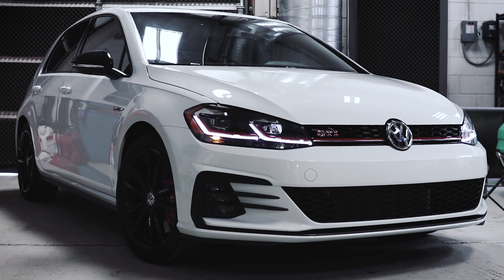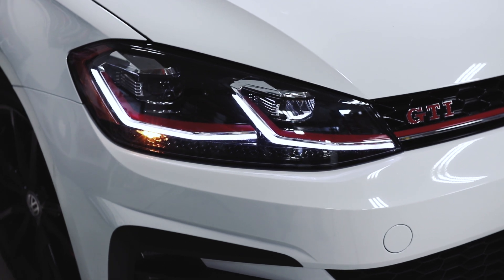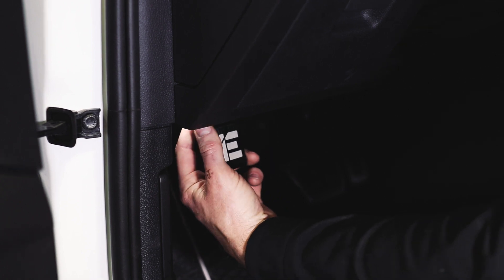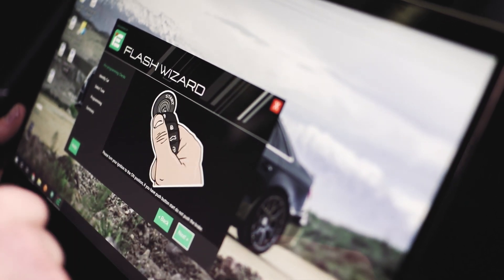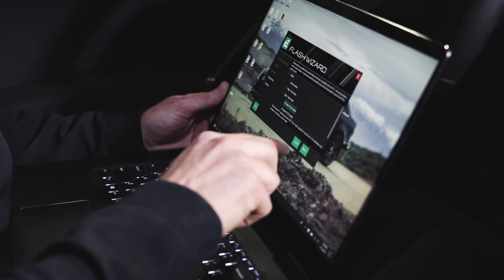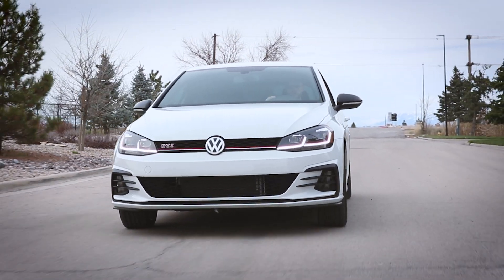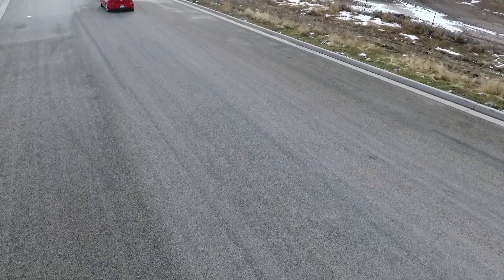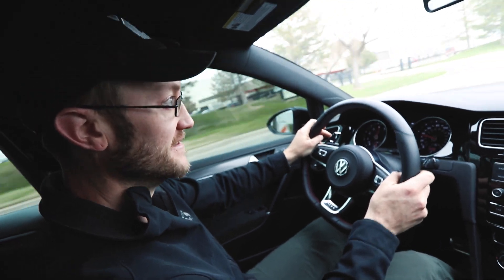IE: MK7 GTI & 8V A3 MQB ECU Software Overview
After thousands of road and dyno testing miles, IE's 2015+ MK7 and 8V 2.0T MQB ECU Tunes have landed! Instantly add 73HP on a completely stock car with our Stage 1 ECU and DSG Tune or go all out with Stage 2 and matching intake, downpipe, and intercooler for 327HP and 399TQ!